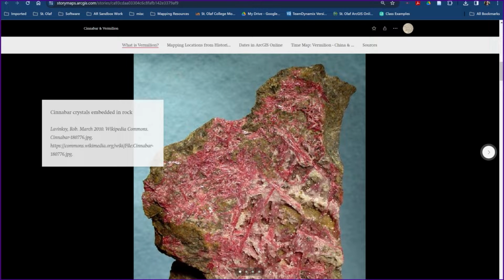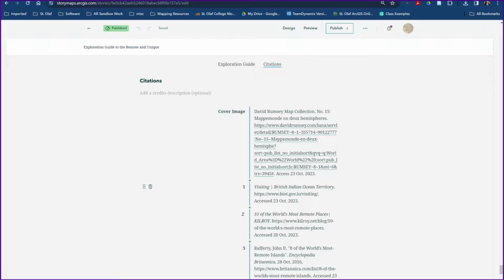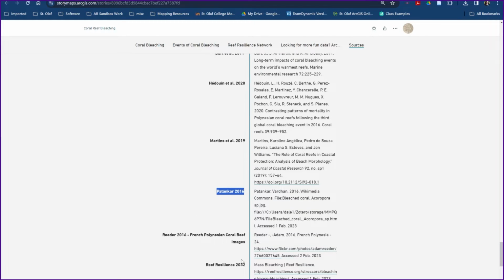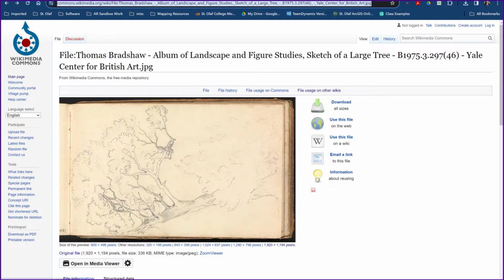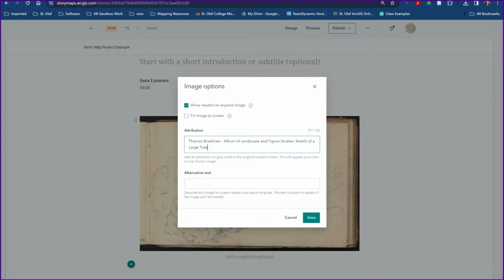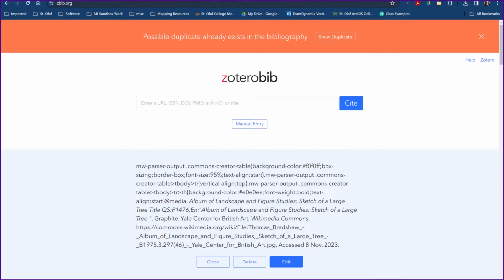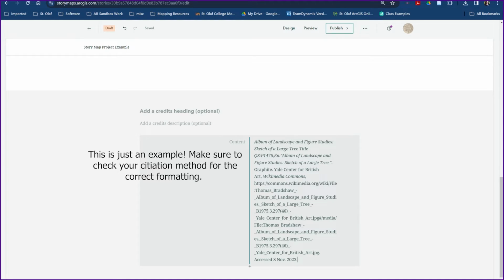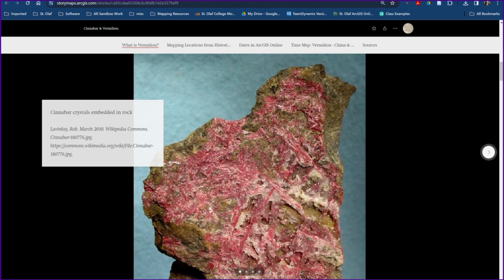ArcGIS Story Maps: Adding Citations and Attributions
Here are 3 recommendations for adding citations for Story Maps! I've also reviewed the process for adding attributions to images.

Wikimedia Commons is a good resource for open source or public domain images.